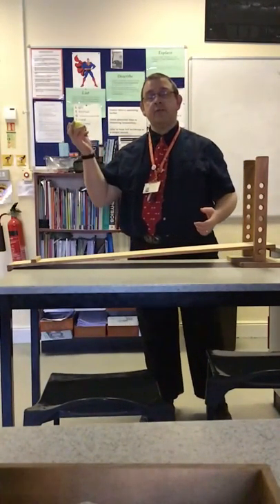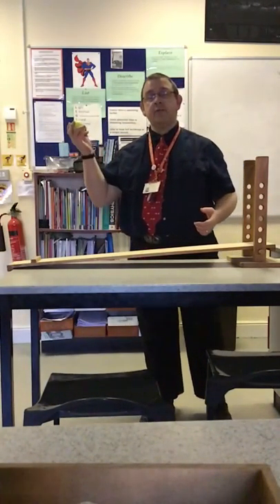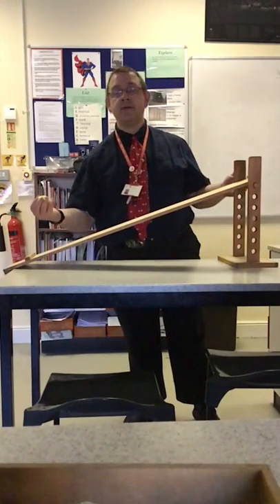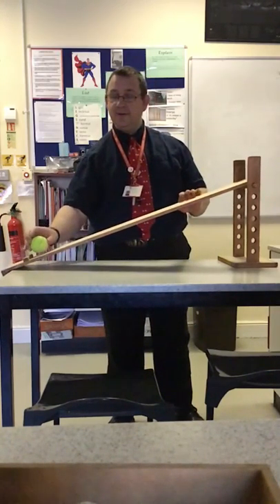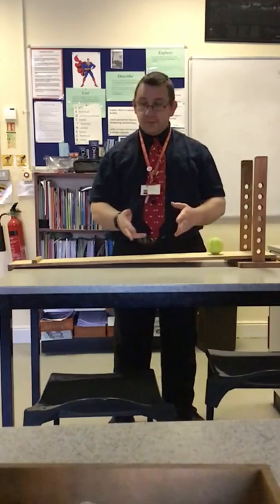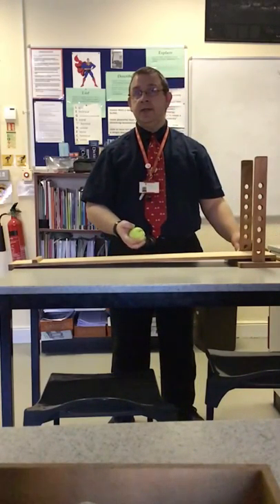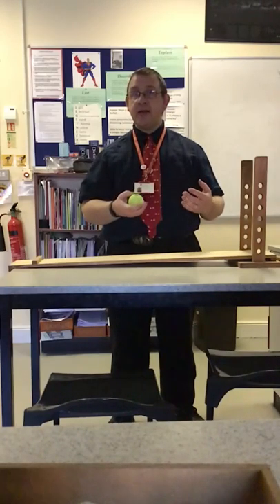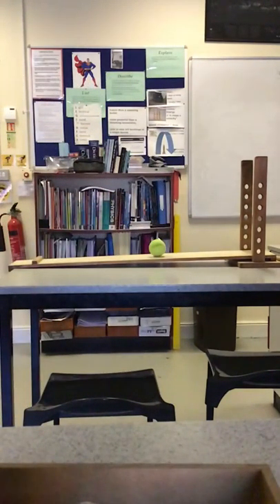Balanced and unbalanced forces